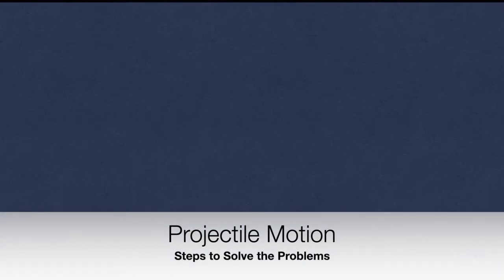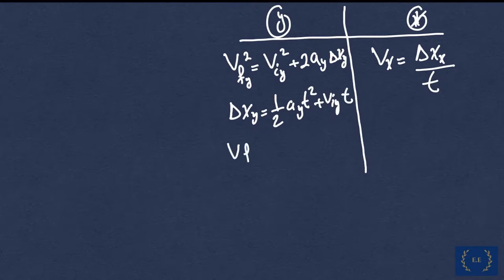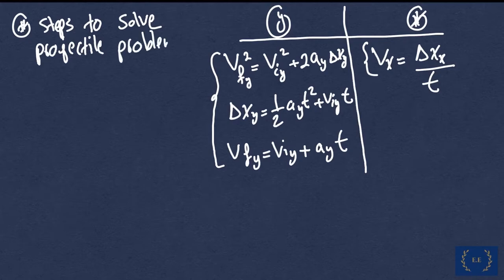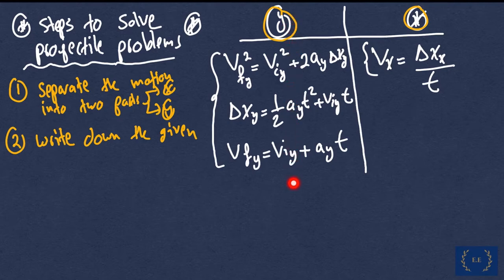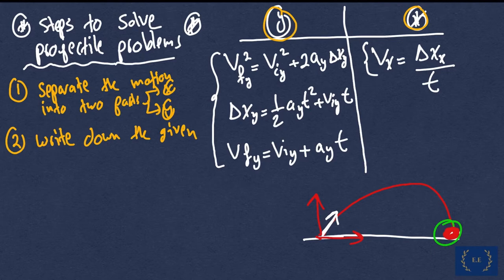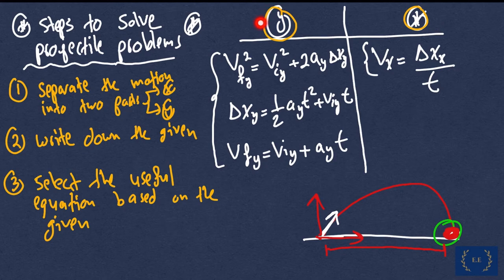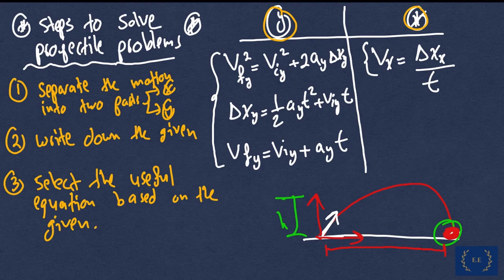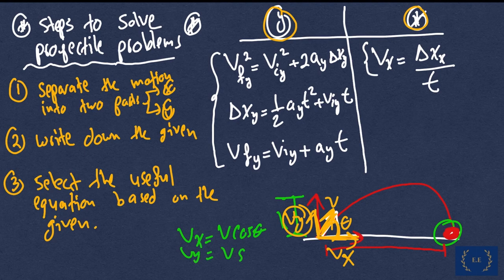Projectile Motion Problems: (Steps to Solve Projectile Motion Problems For AP, AS & Emsat Physics)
Projectile Motion Problems - Projectile Motion for Physics Students.
This lesson covers the Projectile Motion for Physics students explaining the formulas and equations which will help Physics Students Understand the Concept of Projectile Motion Clearly in addition to applying the right formulas in order to solve Projectile Motion Problems.
⭐We are currently offering an Emsat Physics Workshop on our academy , below is the link for more details:

Projectile motion is the study of how an object moves through the air when it has been projected, or thrown, into the air. It is a fundamental concept in physics that is used to understand the motion of everything from baseballs to missiles.

To understand projectile motion, it is important to understand the concept of force. Force is a push or a pull that can cause an object to accelerate. In the case of projectile motion, the force of gravity is pulling the object down towards the earth, while the force of the projection gives the object an initial upward velocity.

The path that a projectile follows is called its trajectory. The shape of the trajectory is determined by the initial velocity of the projectile and the force of gravity acting on it. When the initial velocity is low, the projectile will follow a parabolic trajectory, or a curve that looks like a shallow U-shape. When the initial velocity is high, the projectile will follow a more steeply curved trajectory.

The height of a projectile at any given time can be calculated using the equation:

h = h0 + v0t - (1/2)gt^2

Where h0 is the initial height of the projectile, v0 is the initial velocity, t is the time elapsed, and g is the acceleration due to gravity. This equation can be used to predict the maximum height of a projectile and the time it takes to reach that height.

The horizontal motion of a projectile is independent of its vertical motion. This means that the horizontal velocity of a projectile remains constant, while its vertical velocity is affected by gravity. The horizontal distance that a projectile travels can be calculated using the equation:

d = v0t

Where v0 is the initial velocity and t is the time elapsed.

There are a few key factors that can affect the trajectory of a projectile. The angle at which the projectile is launched, the mass of the projectile, and the air resistance acting on the projectile all have an effect on its motion.

The angle at which a projectile is launched can have a significant impact on its trajectory. Launching a projectile at a higher angle will result in a higher maximum height and a longer range, while launching it at a lower angle will result in a lower maximum height and a shorter range.

The mass of a projectile also plays a role in its motion. A heavier projectile will have a more steeply curved trajectory due to the greater force of gravity acting on it. A lighter projectile will have a more shallow trajectory due to the lesser force of gravity acting on it.

Air resistance is the force that acts on a projectile as it moves through the air. It is a frictional force that slows down the projectile and can cause it to deviate from its initial path. The amount of air resistance acting on a projectile depends on its shape, size, and speed. A projectile with a smooth, streamlined shape will experience less air resistance than one with a rough or irregular shape.

Projectile motion is an important concept in many different fields, including sports, military operations, and space exploration. It is used to understand the motion of objects and to make predictions about where they will land. By understanding the factors that affect projectile motion, it is possible to make accurate predictions about the path that a projectile will follow and to control its motion.